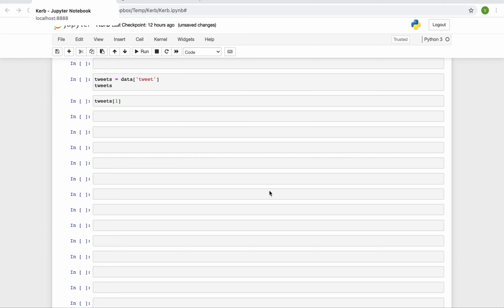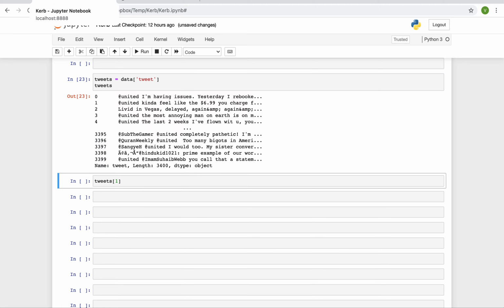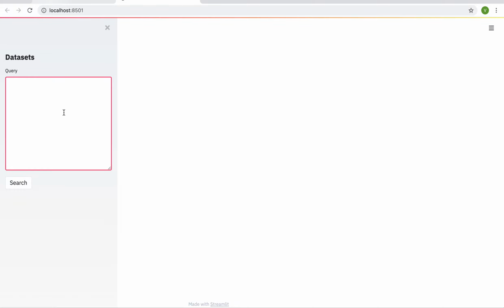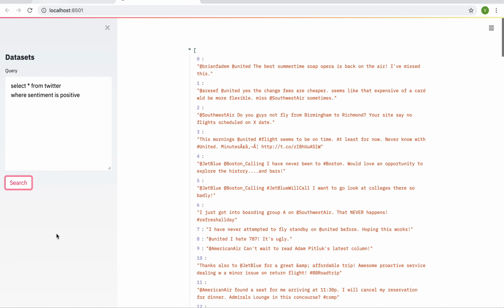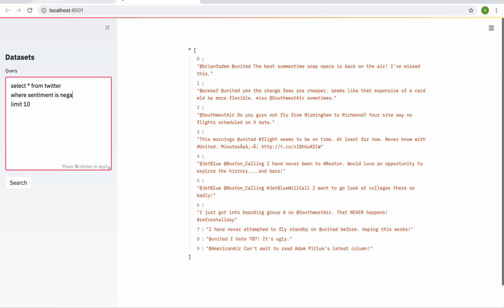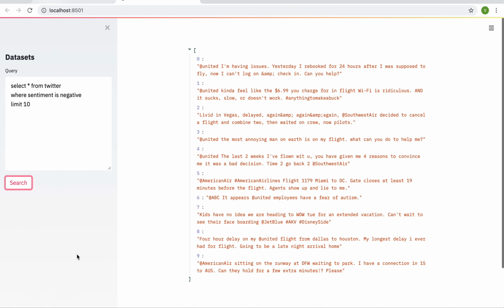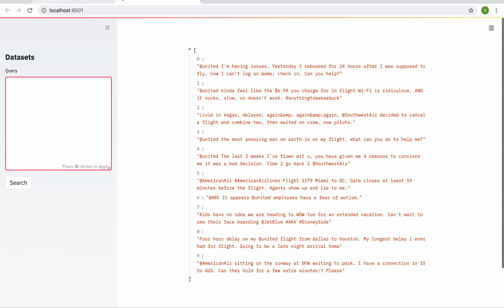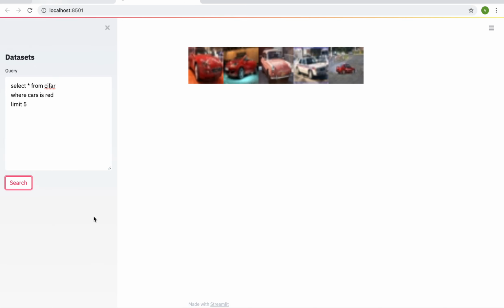Product demo for Kerb